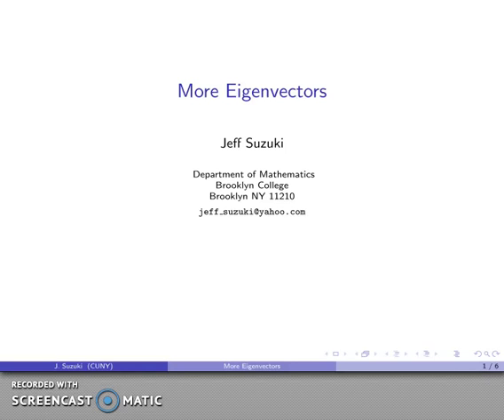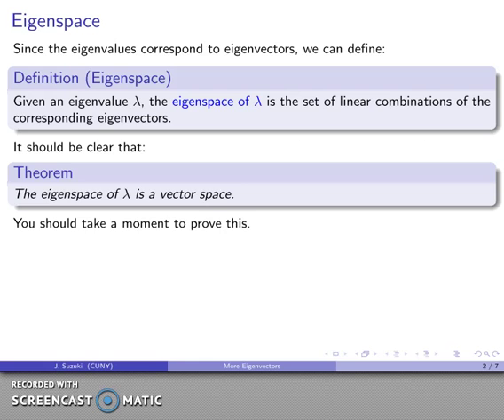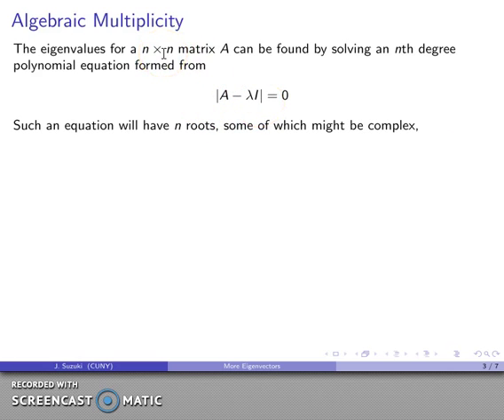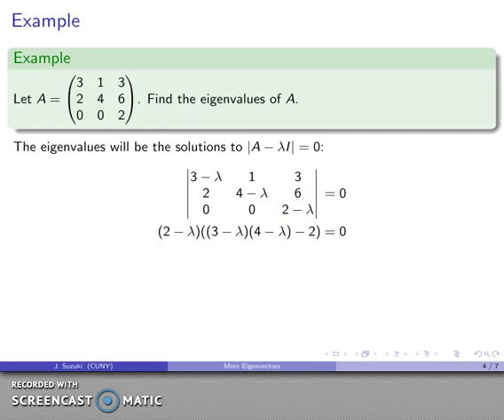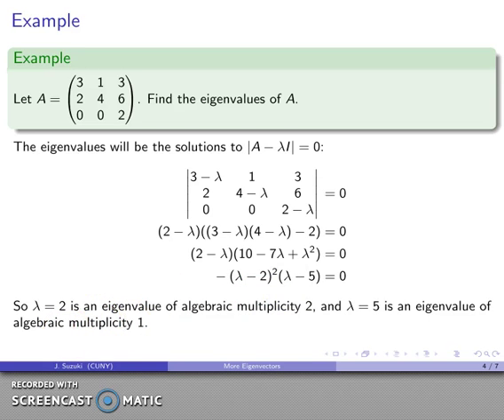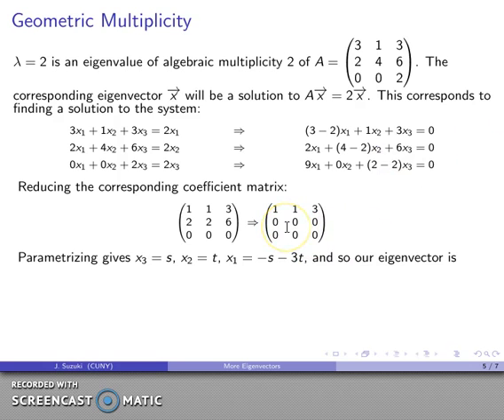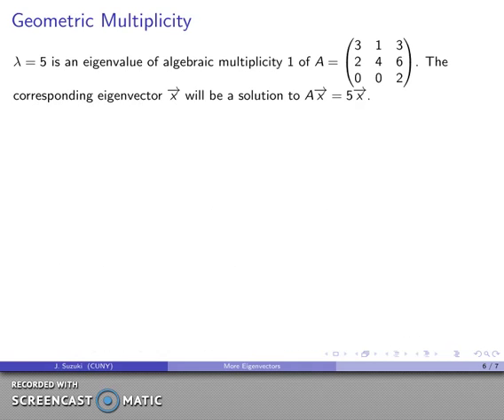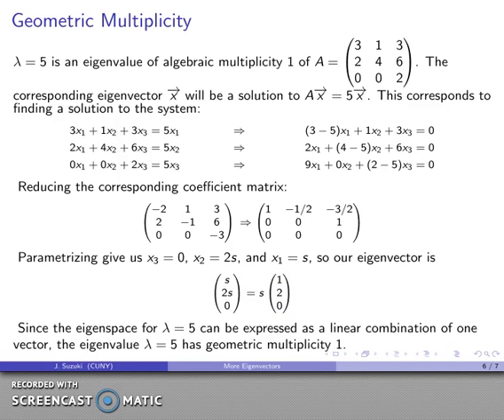eigen problem 2